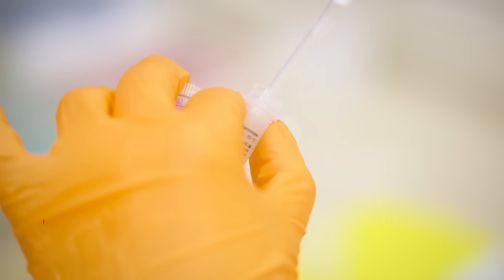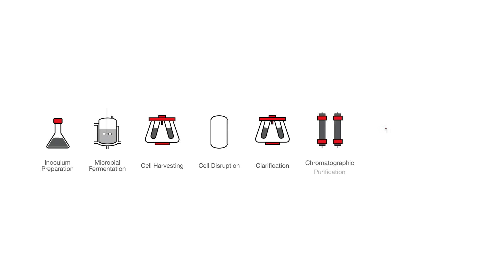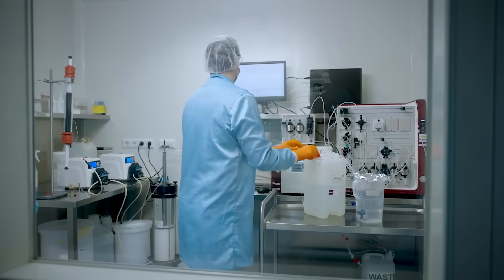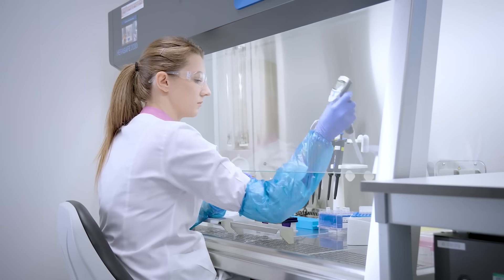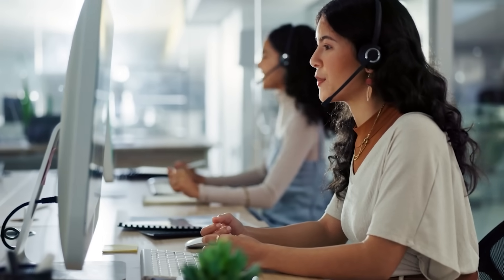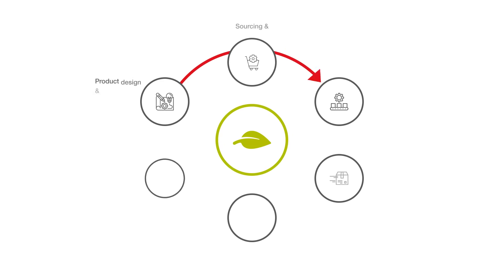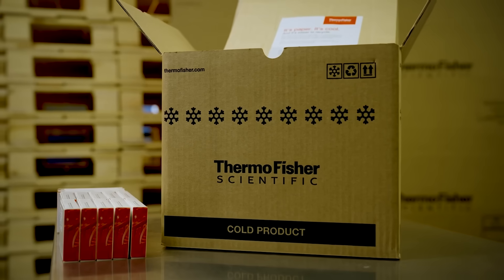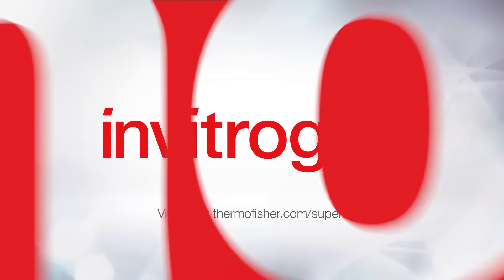Leading the way: Our commitment to Enzyme Excellence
Discover Thermo Fisher Scientific’s commitment to enzyme excellence, including exceptional reliability and performance of Invitrogen DNA polymerases & reverse transcriptases.